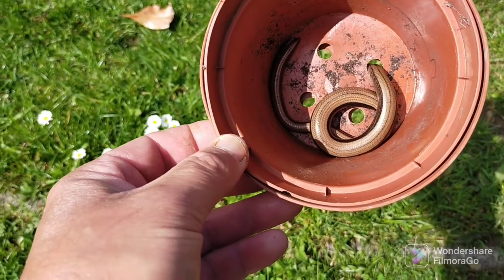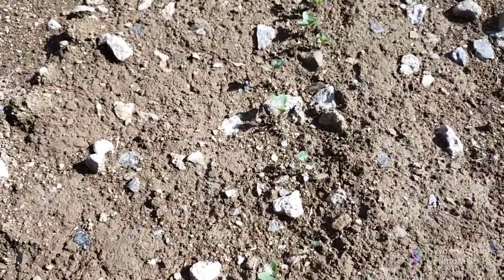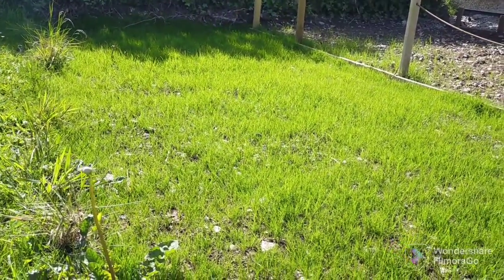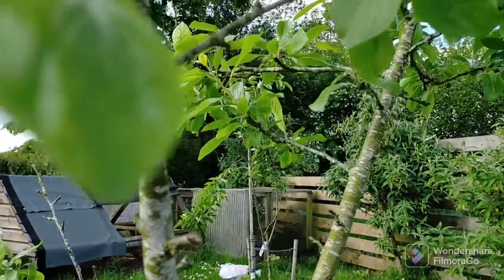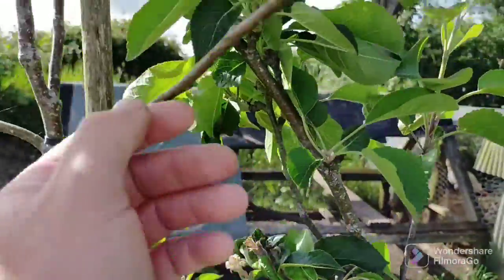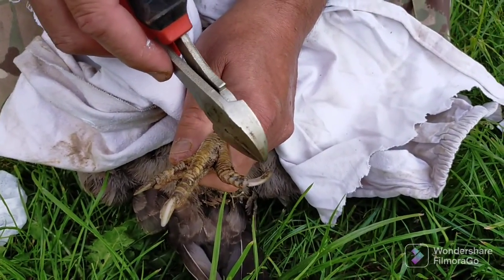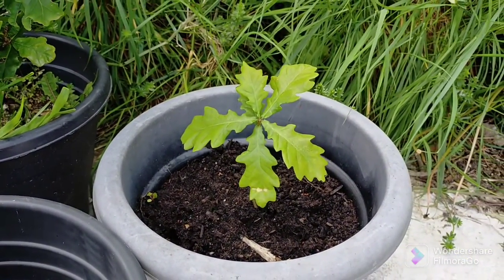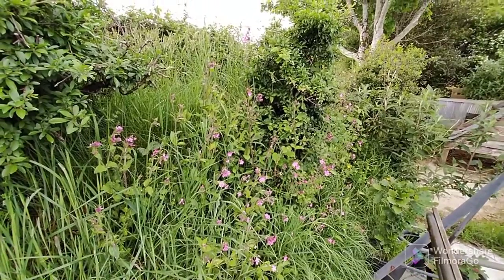Rural Garden producing vegetables and fruits.Sunny North Cornwall, Simple living Cornwall.